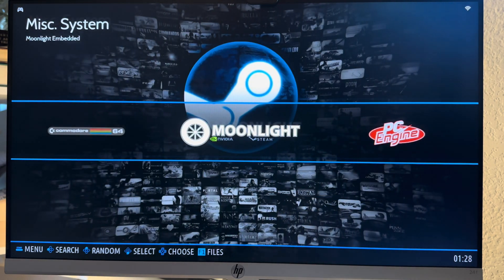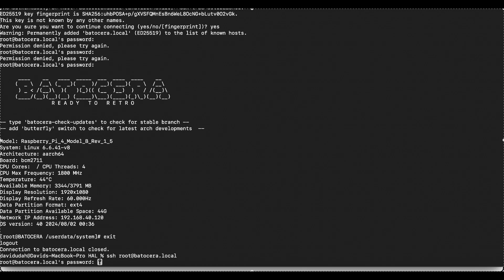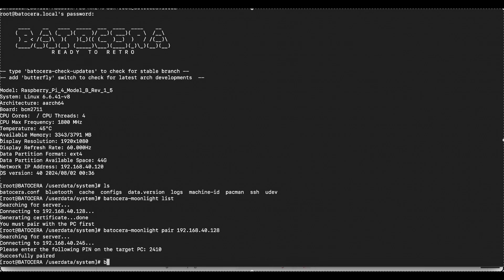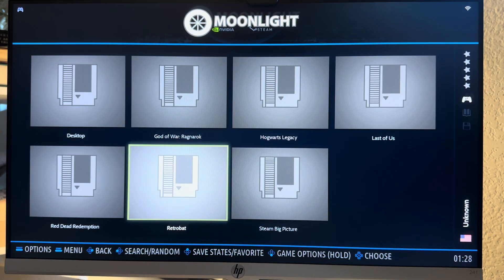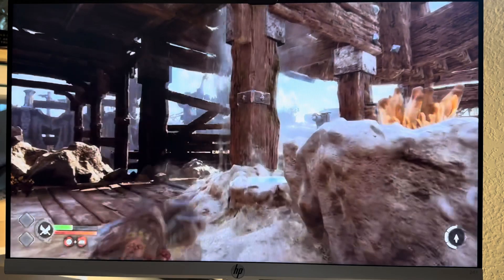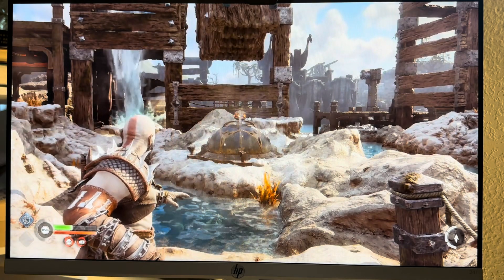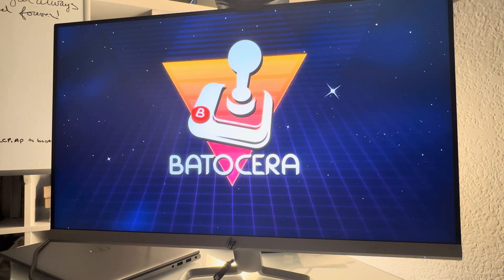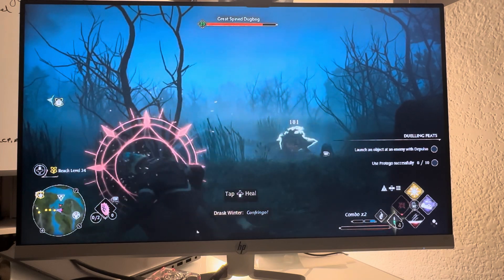How to Set Up Moonlight on Batocera Linux with Raspberry Pi for Seamless Game Streaming!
In this video, we dive into the ultimate guide for setting up Moonlight on Batocera Linux using a Raspberry Pi 4! Whether you're looking to stream your favorite PC games or transform your Raspberry Pi into a retro gaming powerhouse, this step-by-step tutorial will help you unlock the full potential of Moonlight Game Streaming on Batocera.
We’ll walk you through each part of the setup process, including configuring Batocera on your Raspberry Pi, pairing with your gaming PC, and fine-tuning for the best streaming performance. No need for an expensive gaming setup – with Batocera Linux, a Raspberry Pi, and Moonlight, you can enjoy high-quality game streaming in your living room !